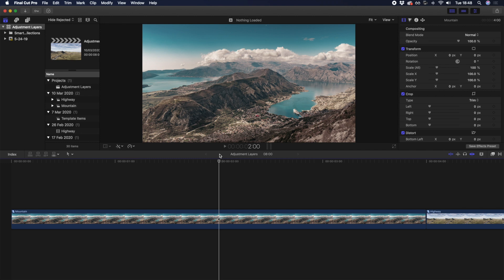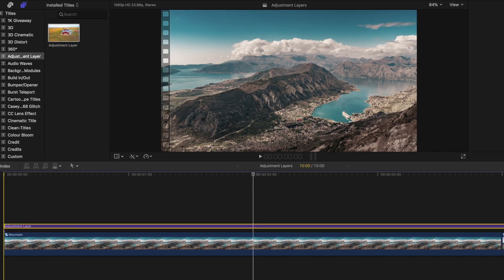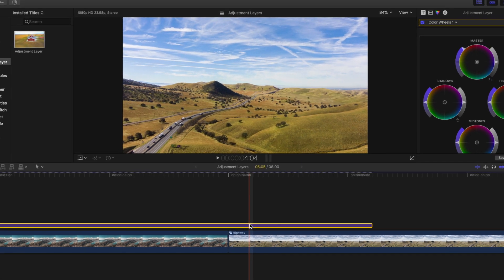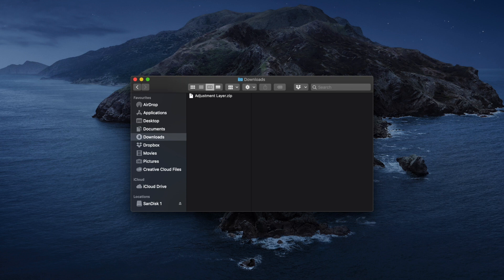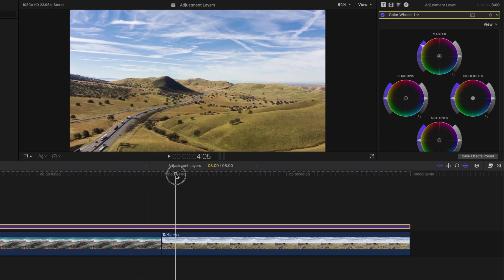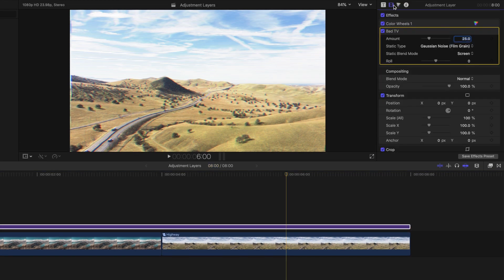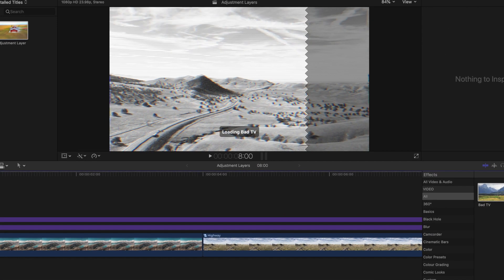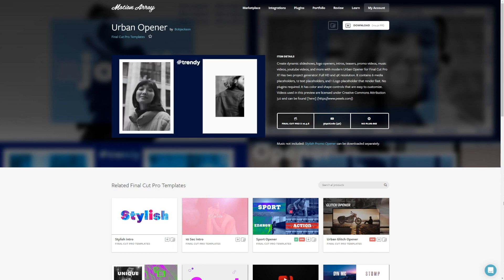Learn How To Use Adjustment Layers In Final Cut Pro X - FREE DOWNLOAD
In this tutorial, you'll learn how to use adjustment layers in FCPX.  We're also going to show you how to install Adjustment layers in Final Cut Pro to begin with.